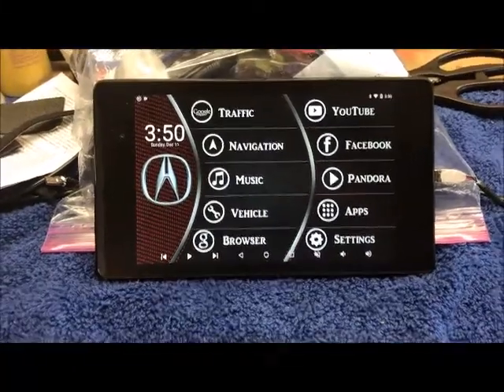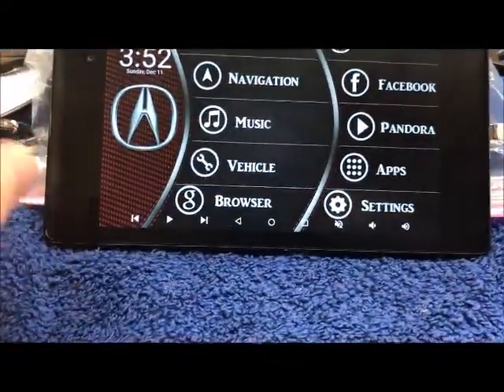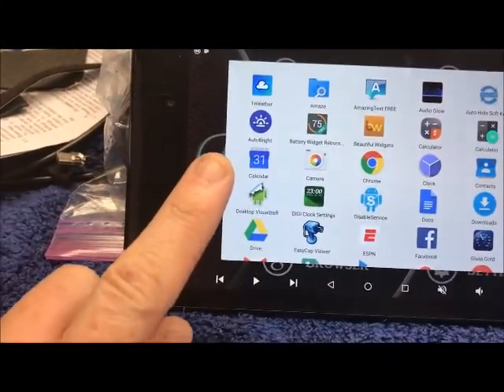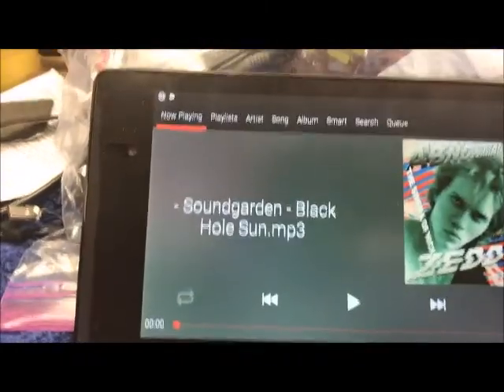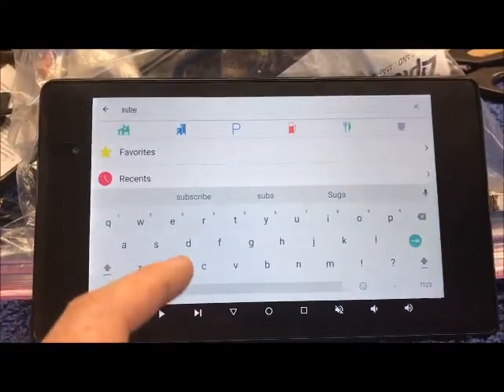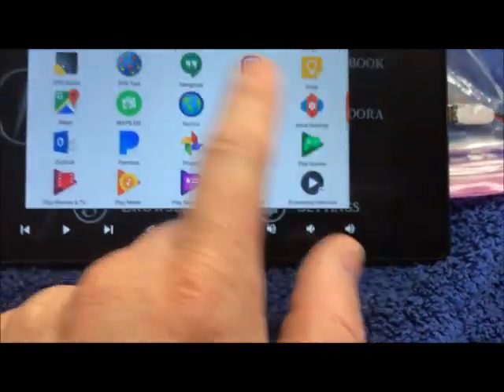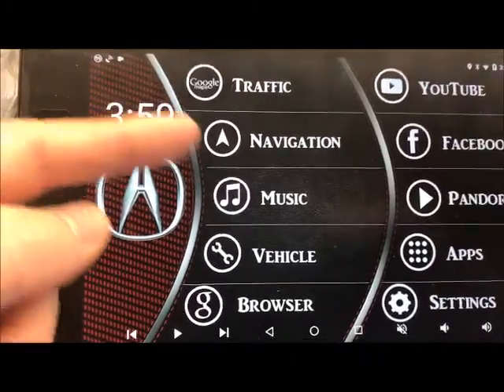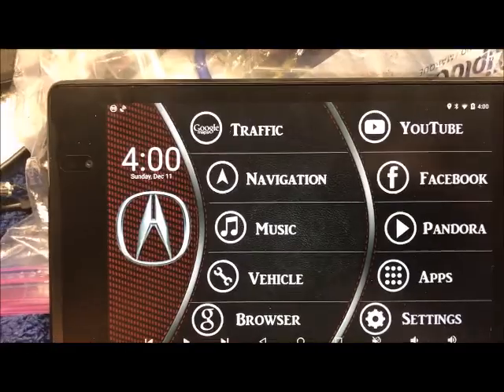2013 Nexus 7 software setup for 2008 Acura TL Type S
This video goes over how I setup my tablet for what I use and wanted in the car. I created and organized the icons and text on the screen, I borrowed the background image from the thread listed below (thank you ADay2Long).

Device: 2013 Nexus 7 with Timur's kernel
Navbar mods in Timur's kernel reddit thread (once you get his kernel)
Traffic: google maps
Navigation (no data): navmii (next best is sygic or maps.me)
Music: Gone Mad Music Player
Vehicle parameters: Torque Pro
Invisible Text: AmazingText Free
Browser: Chrome
Launcher: Nova
Reverse Camera: easycap viewer
AutoBright: set brightness settings
GPS signal: GPS Status and GPS Test
Show music playing: NextSong
Command line: Terminal Emulator
Set tablet orientation: Set Orientation
Recovery program: TWRP Manager